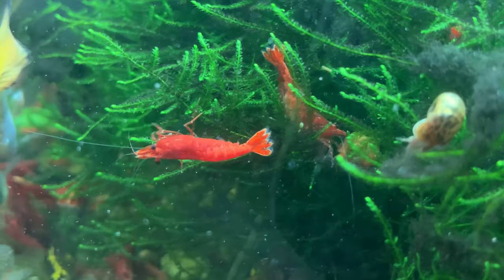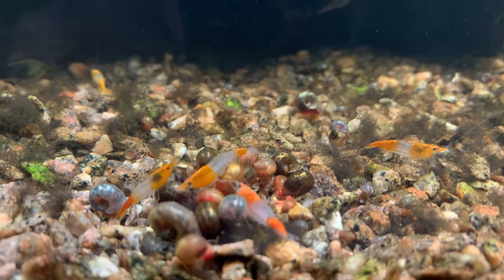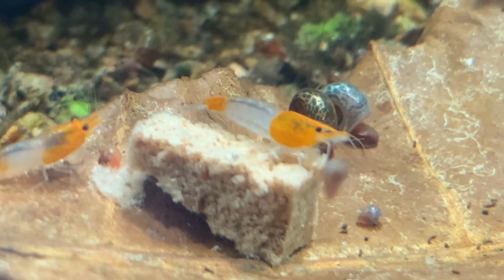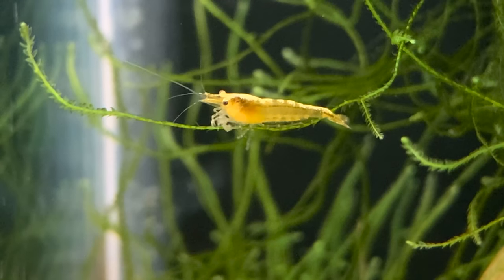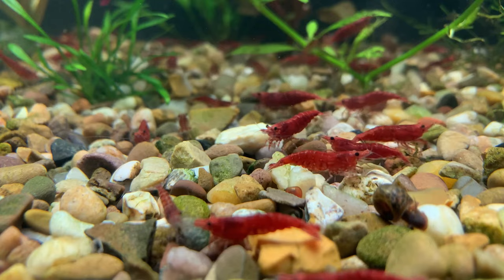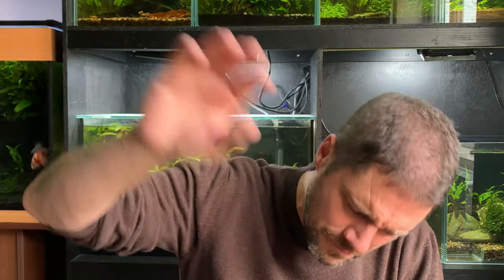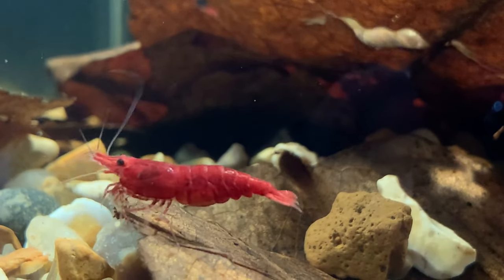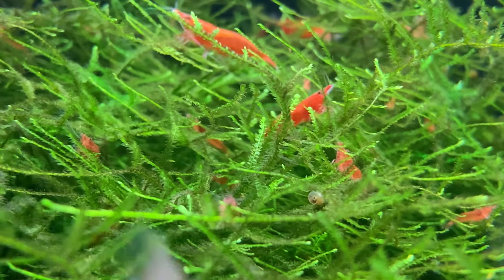5 Reasons New Shrimp Keepers Fail With Their Shrimp!